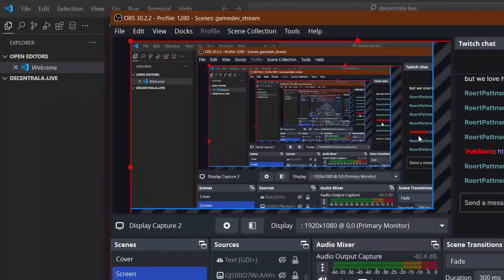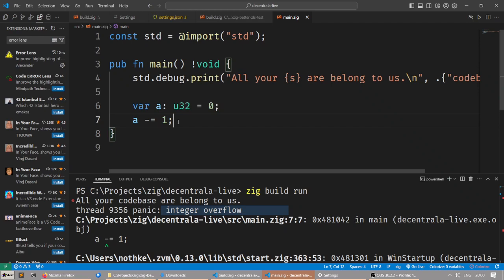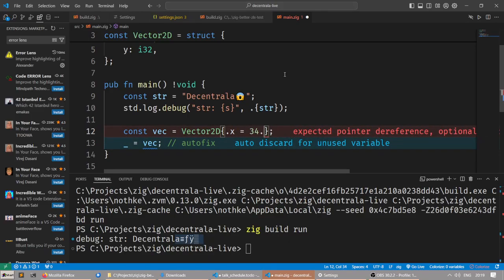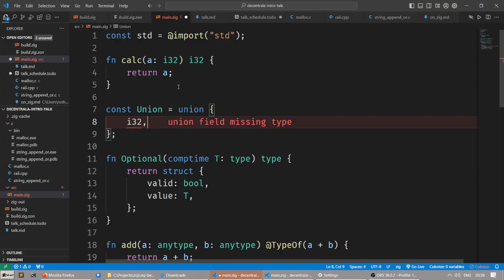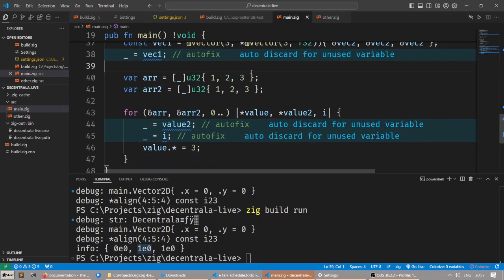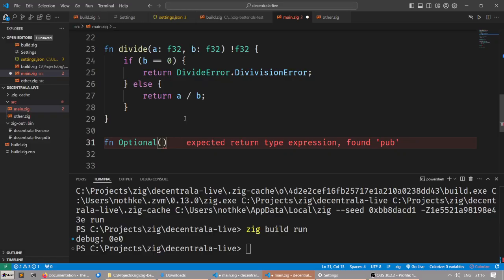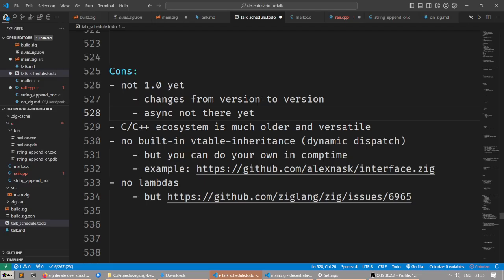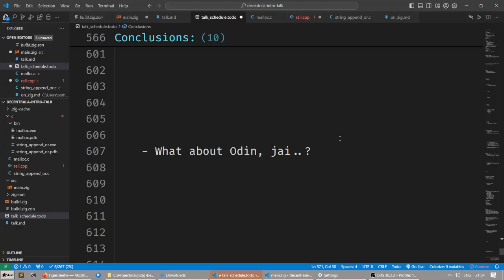Mega-Intro to Zig⚡ Live demo from Decentrala ziglang⚡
A walk-through most of Zig in one talk! Sorry, forgot to switch OBS scene so image is static until 22:42, but it's just me reading. There's some mistakes I made and things I missed, see clarifications below.

Thanks a lot to Decentrala and DC Krov for hosting the talk ❤ The room was packed full!

Intro to Zig live talk held on 6th August at Decentrala - in DC Krov.

A few clarifications:
- 40:06 - I should've used @ truncate instead of @ trunc, so close!
- 1:03:34 - I try to read from an undefined, and I was surprised by it being 0. It is zero initialized in debug because it is a const, if it would've been a var, you would get gibberish for x and y. See
- 1:12:14 - I try to output a compileError, but I don't realize it takes a compile time string. Instead, I could've used a @ compileLog which takes arbitrary args
- I keep saying "error" types, but I should've called them "error unions"
- 1:42:52 I should've called a DivivisionError a DivideByZero, this is what I intended when preparing for the talk, but got confused live 😅

A few things I forgot to mention:
- Zig is on Godbolt! You can look into the cool compiler output or just play around with it there
- i completely glossed over `anytype`, which is a comptime deduced type that you can have as function parameters, similar to auto template parameters in C++.
- I also glossed over ++ and ** operators which are compile time array concatenation (arr ++ arr2) and repeat (arr * 3) operators

Chapters:
0:00 Prep
2:12 Welcome
4:00 Who am I?
6:45 How I found out about Zig
8:31 What is Zig?
23:16 Installing Zig with VS Code
25:25 Creating a new Zig project
30:30 const and var
34:27 Adding compile check step
37:10 Integers
43:16 Arbitrary width integers
46:00 Pointers
47:32 Arrays and slices
52:32 Strings and sentinel-terminated arrays
57:48 Structs
1:06:40 Files are structs!
1:11:46 Packed structs
1:19:08 enums, unions and tagged unions
1:24:24 No operator overloads!
1:26:14 Built-in SIMD Vectors
1:31:26 Functions
1:34:42 For loop and capture bars
1:37:02 Multi-Object for loops
1:41:08 Error unions
1:48:18 Optionals
1:51:47 Disambiguation of pointers
1:54:55 comptime
1:57:30 Creating new types with comptime
2:01:53 Memory management in other languages
2:05:29 Memory management in Zig - defer
2:09:07 Allocators
2:15:52 Zig cons
2:21:47 Community and resources
2:26:06 Future of Zig
2:29:21 wHeRe dOeS zIg fiT iN tHe mOdErN wOrLd?
2:31:14 Who uses Zig today?
2:33:40 zig zen
2:35:30 What about other languages..?
2:37:24 Epilogue